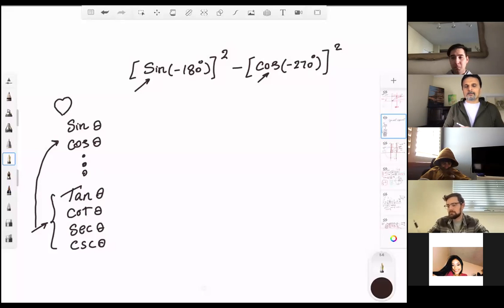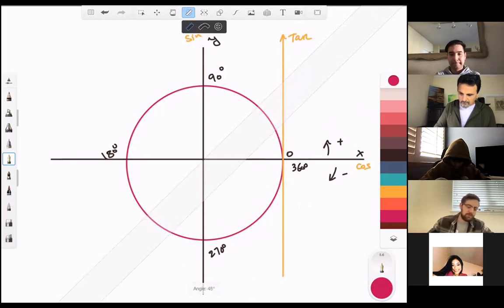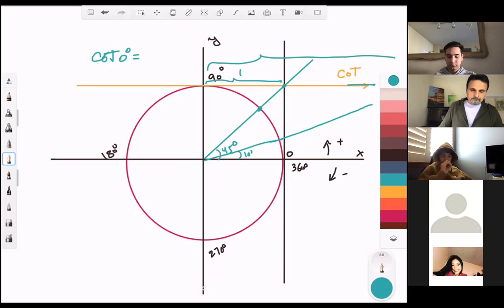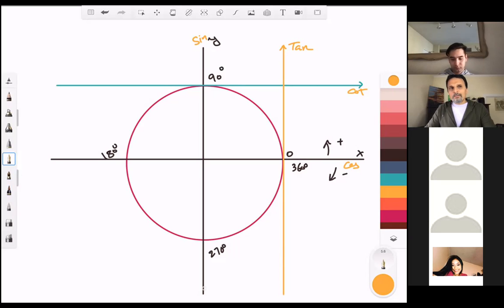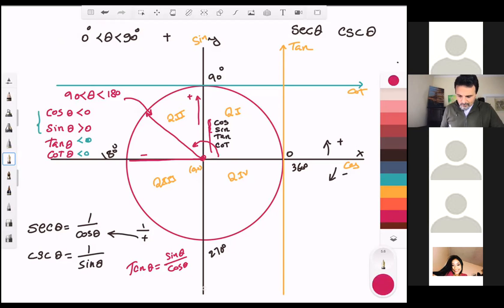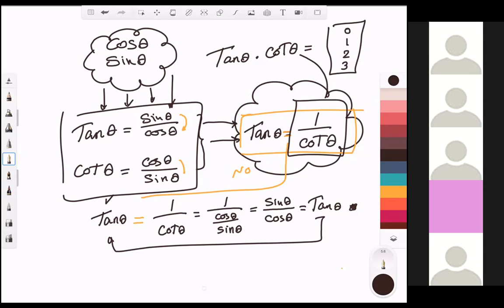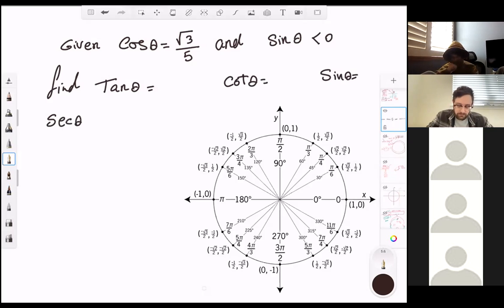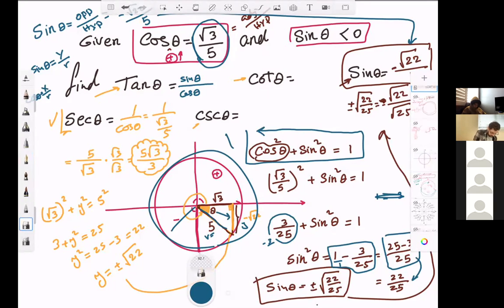March 10 2021